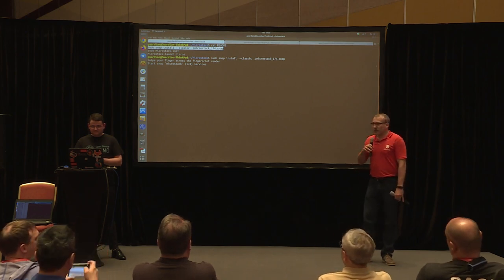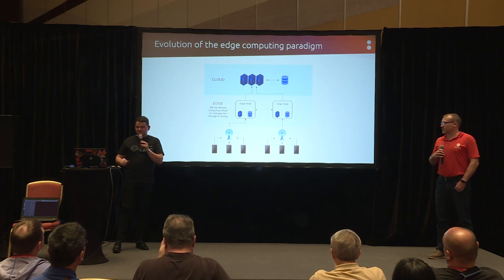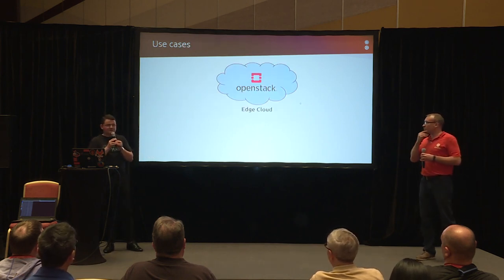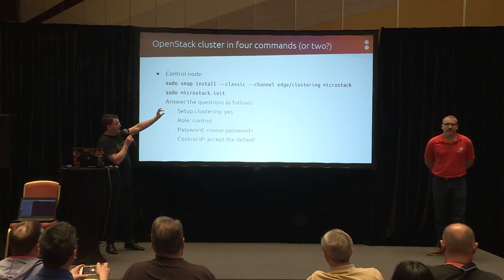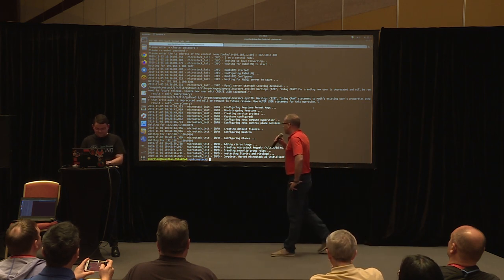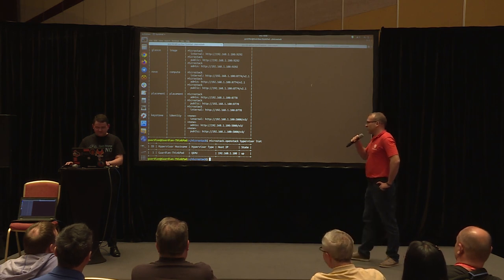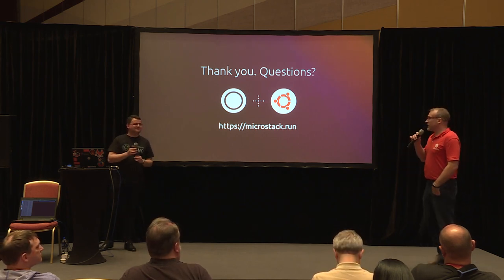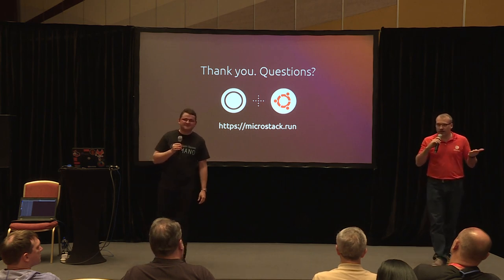Setting up an edge cloud in six commands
Join the Canonical team to explore MicroStack. See how you can set up an edge cloud in six commands!

The edge computing paradigm is becoming more and more popular, as the number of cloud workloads grows. While the most critical workloads continue running in the core, the less critical ones and those with strict requirements with regards to the latency and throughput are now being adopted in the edge. This means that instead of a small number of huge environments we are going to see a huge number of small environments during the following years.
But how do we scale out those clouds? Depending on the size of your organisation, there may be hundreds of them. Let's say there are five hundred edge clouds to be deployed in one year. This translates to almost two clouds per business day. How can one handle such a huge operational load?

During this presentation, we will demonstrate how can you quickly set up an OpenStack-based cloud by executing just six terminal commands. We will use MicroStack for this purpose. MicroStack is OpenStack in a snap, developed and maintained by Canonical. Apart from the edge use case, it is also perfectly suitable for laptop-based installations, development and CICD.